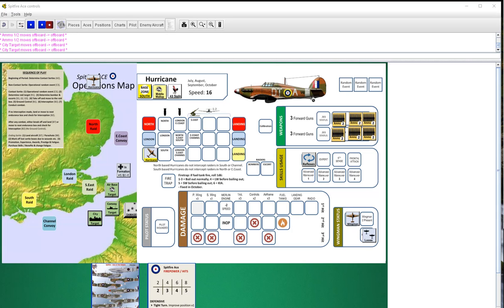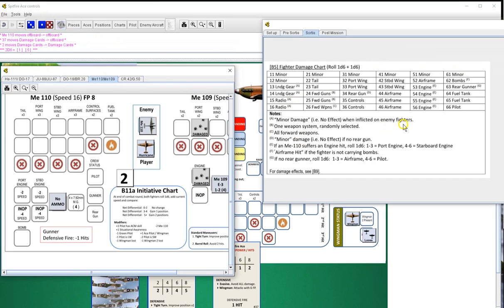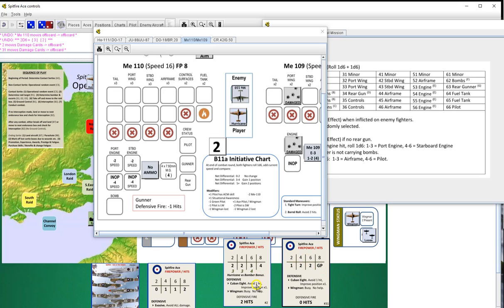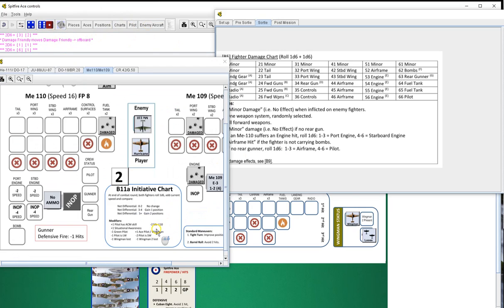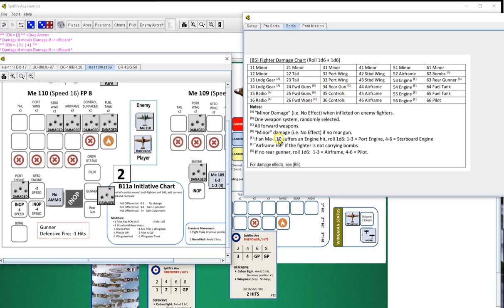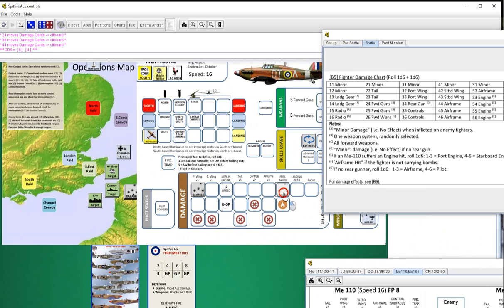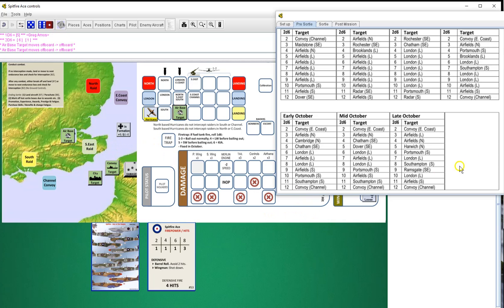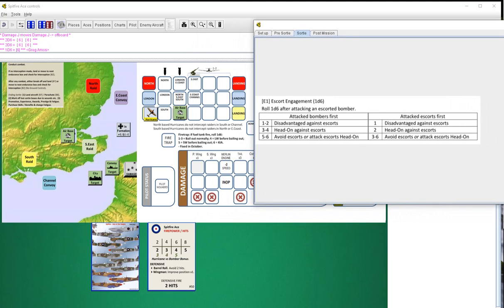Spitfire Ace Testing 2 Early October v6